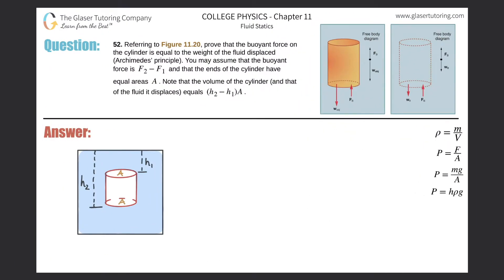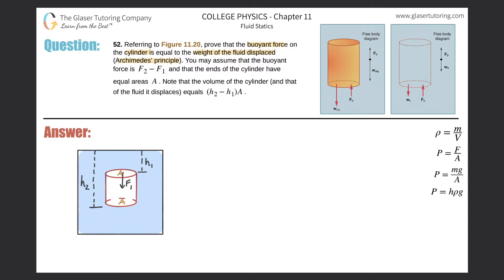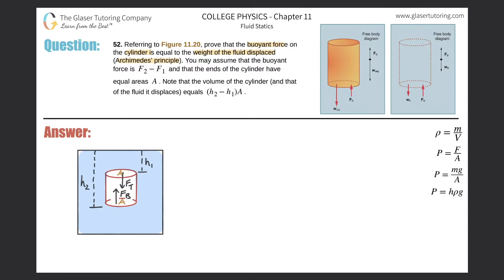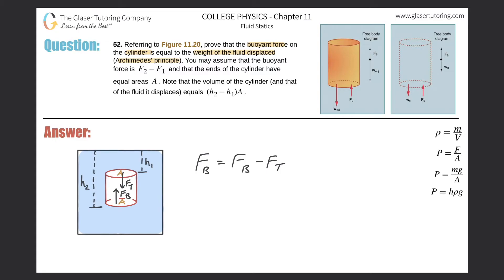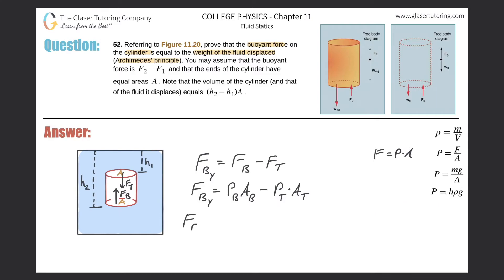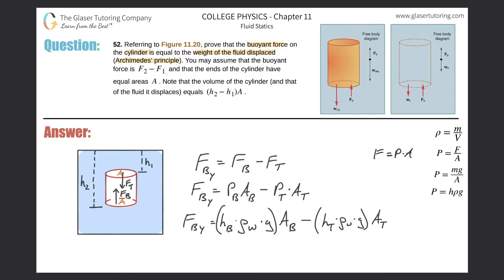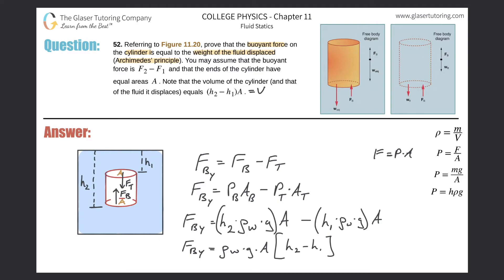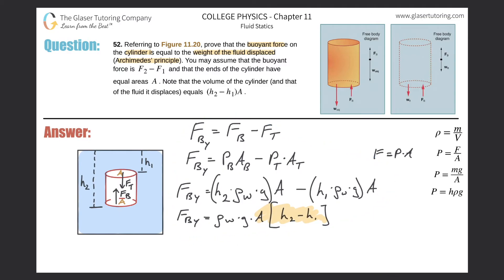11.52 | Referring to Figure 11.20, prove that the buoyant force on the cylinder is equal to the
Referring to Figure 11.20, prove that the buoyant force on the cylinder is equal to the weight of the fluid displaced (Archimedes’ principle). You may assume that the buoyant force is F2 − F1 and that the ends of the cylinder have equal areas A . Note that the volume of the cylinder (and that of the fluid it displaces) equals (h2 − h1)A .